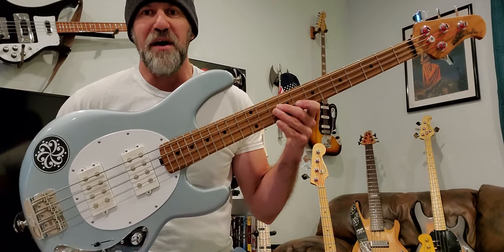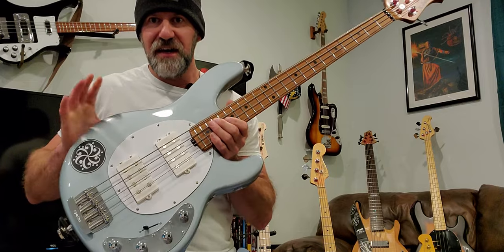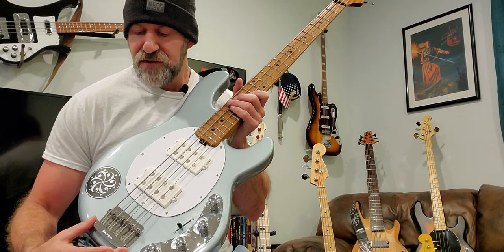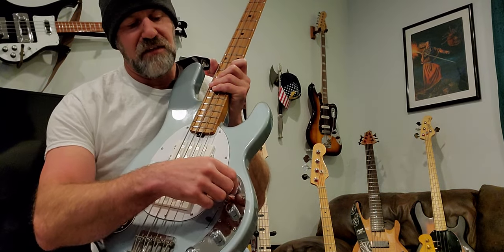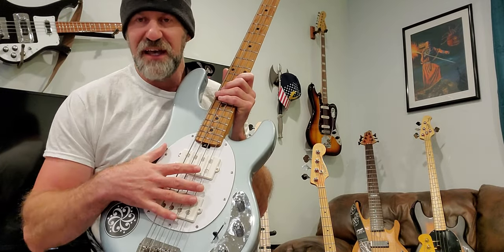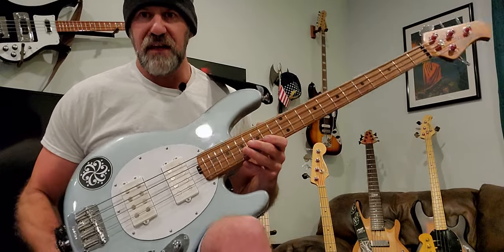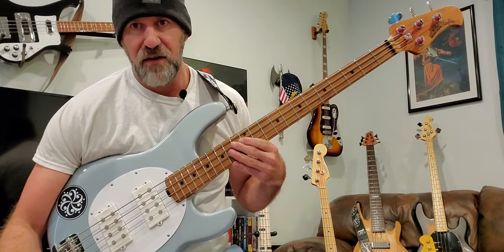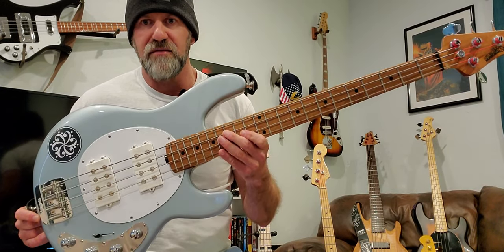Ernie Ball Music Man Stingray Special HH Review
This is my Ernie Ball Stingray Special Firemist Silver Color.